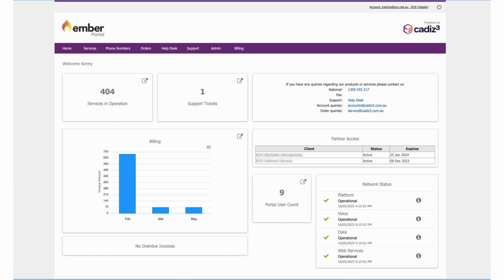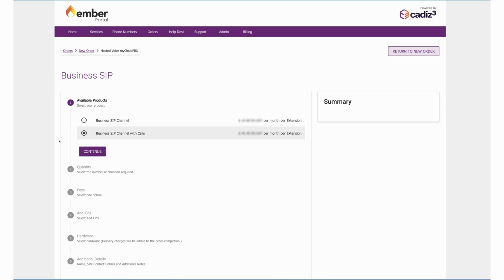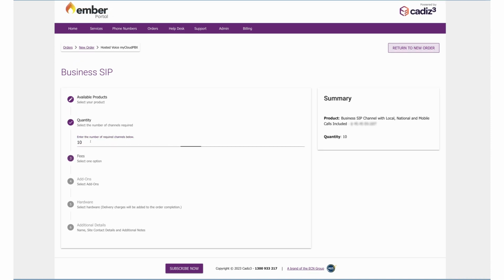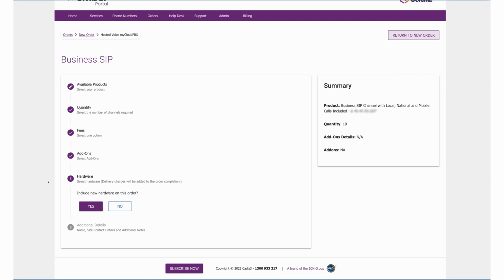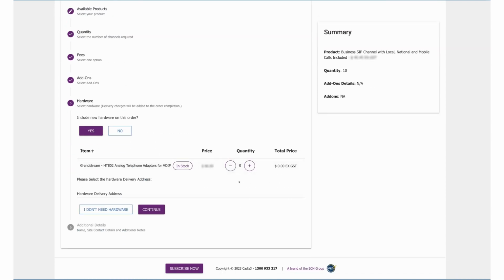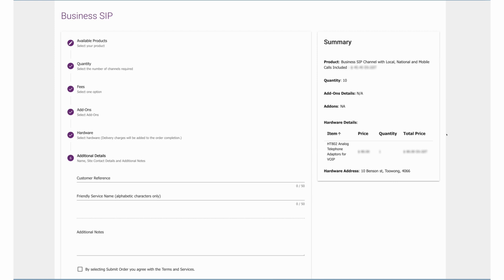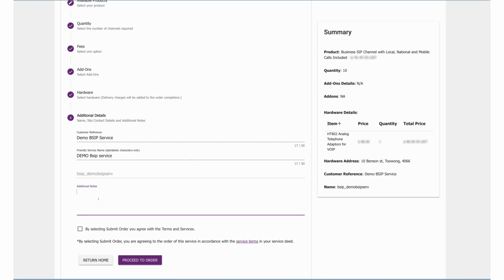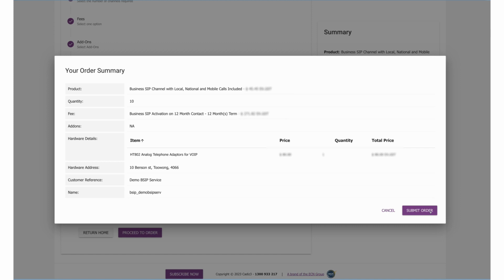08 - Ordering Business SIP Services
Cadiz³ Tutorials | Ember Portal

08 - Ordering Business SIP Services